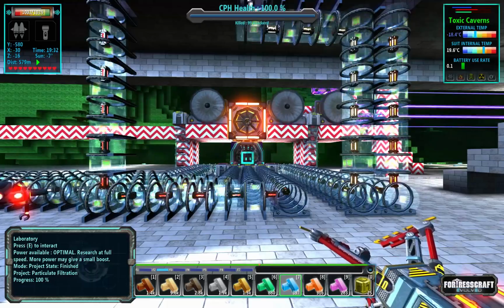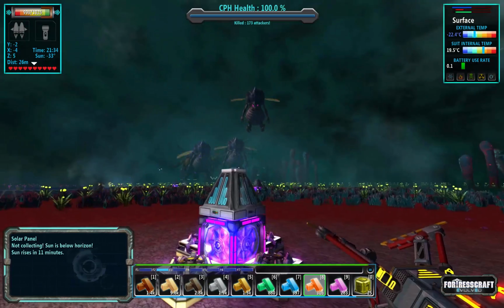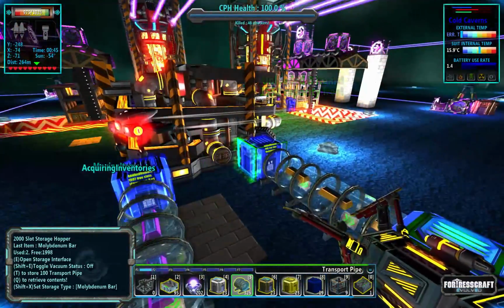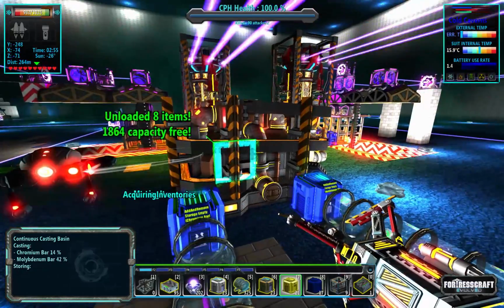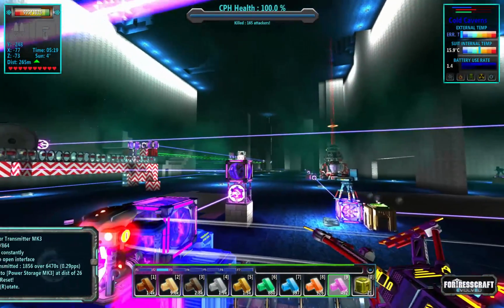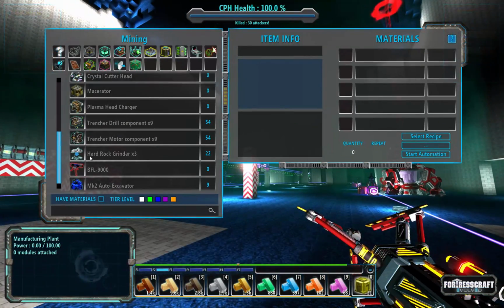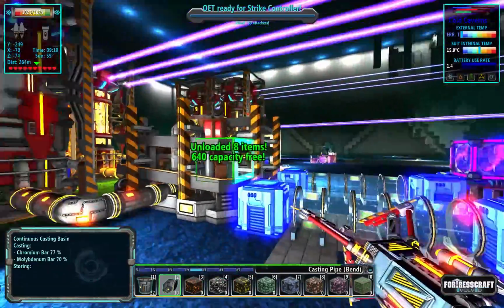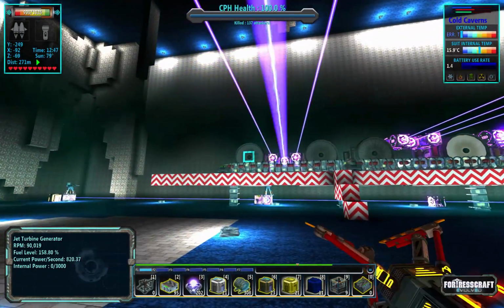FortressCraft Evolved : Toxic Factory - Ep 61 T4 Blocks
This series is a more casual take on the game. I'm planning on building my primary factory in the Toxic Caves. But first, I have to get there!
While the factory will be deep, smelting must be done near the surface! So ore goes up, bars come down.

Basic GACs
GPS Tool
Mk2 Auto-Excavator
Trickys Hoppers
Rebalanced Recipes
Nuclear Reactor
Advanced GACs
Teleporter Network